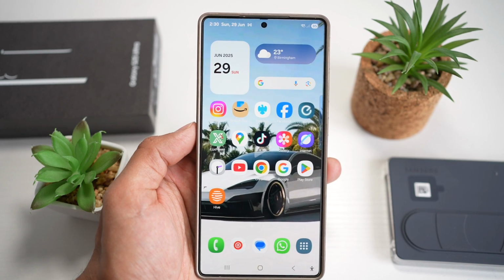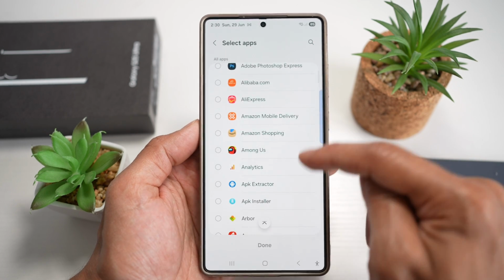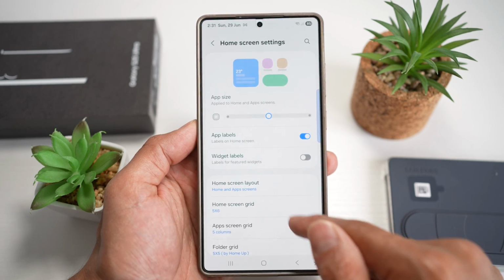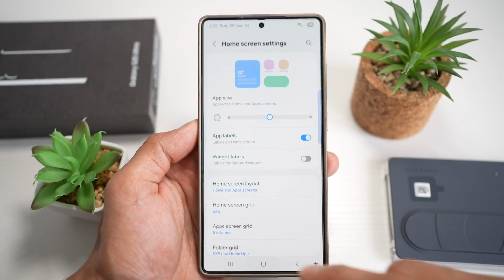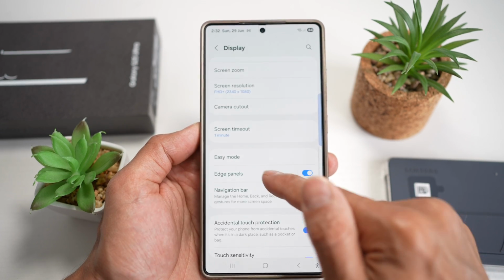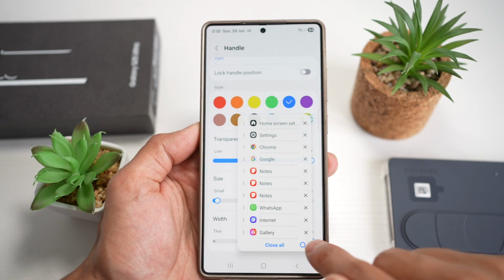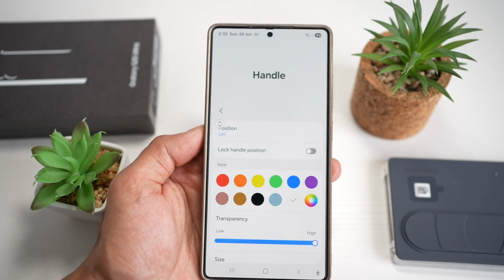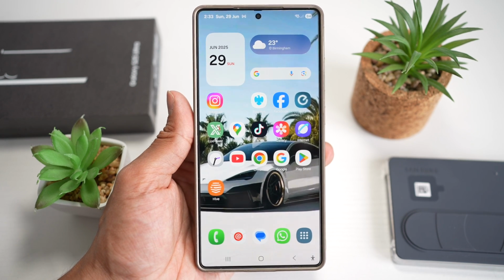How to Hide Apps and Access Them Privately on S25 Ultra 2025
00:00 Intro
00:10 Like or no Like
00:20 How to Hide Apps and Access Them Privately on S25 Ultra